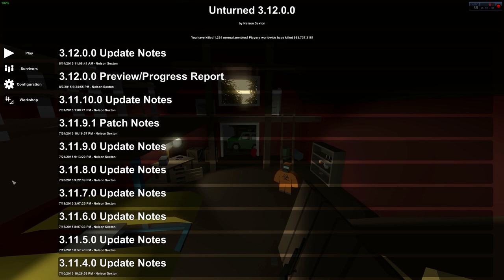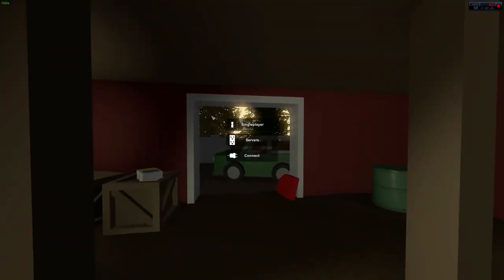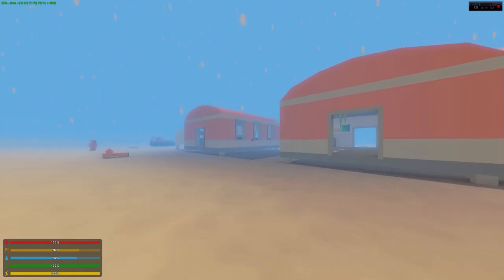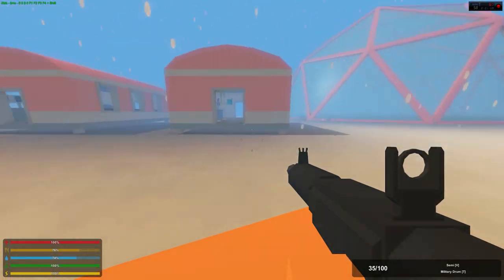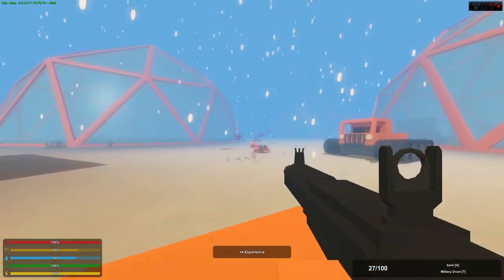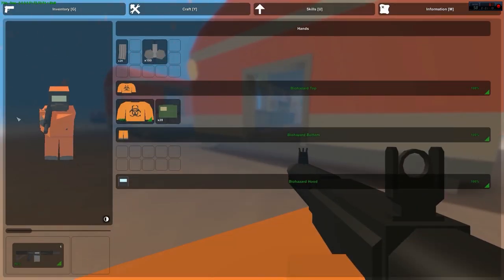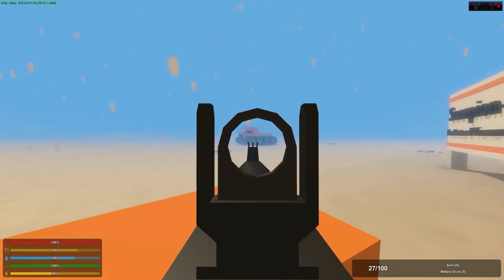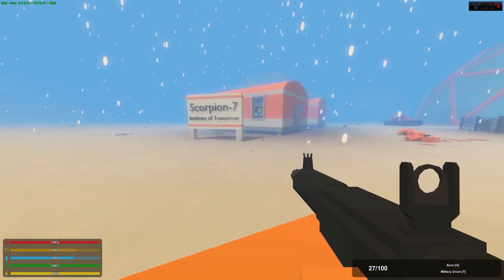Unturned 3.12.0.0: WHERE TO FIND BIOHAZARD SUIT & EXPLORER!